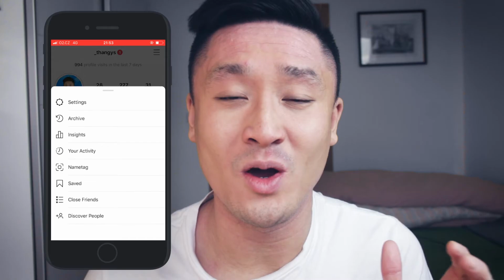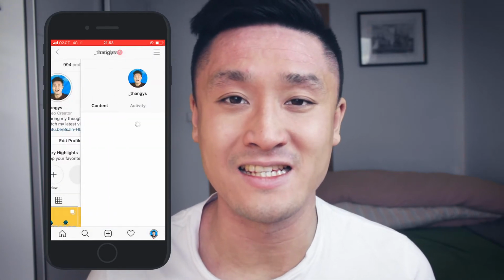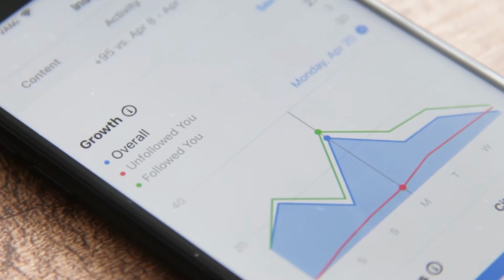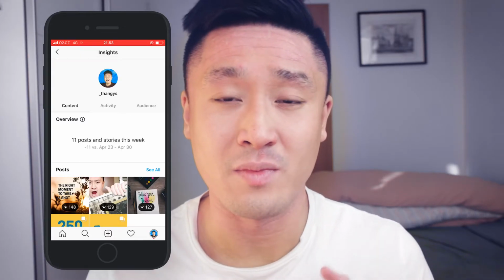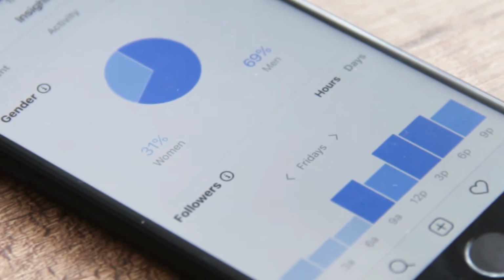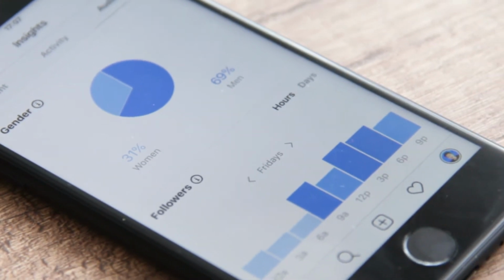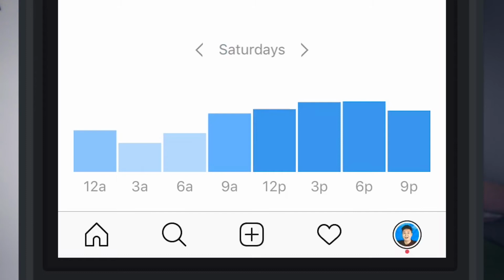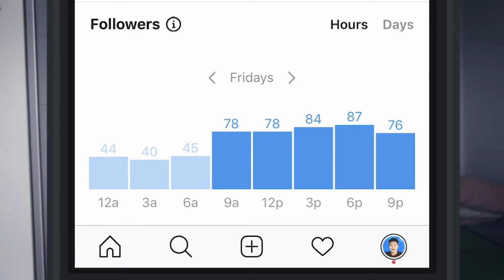BEST Time to post on Instagram in 2020 | Explained in 90seconds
Find YOURS best time to post on Instagram.

Beside posting good quality content it is also important to post when most of your audience is online. In this video I'm showing you how you can find that time for your Instagram account.

Keep creating!
T.